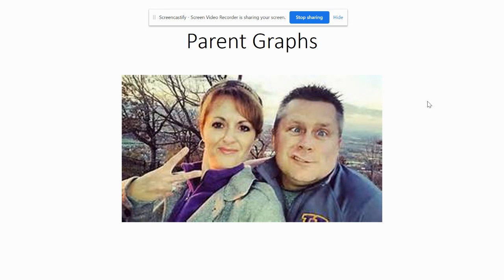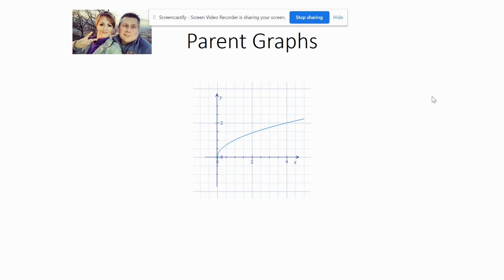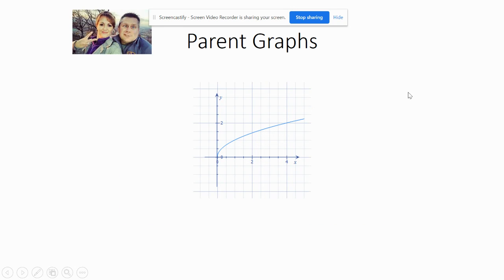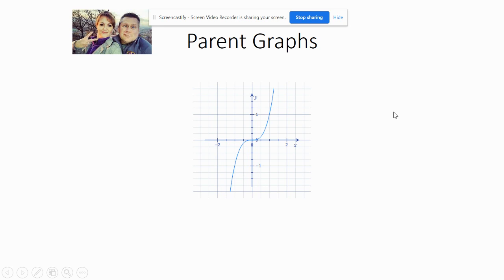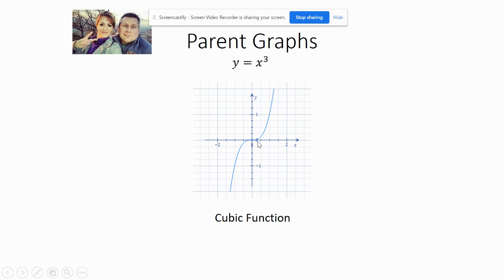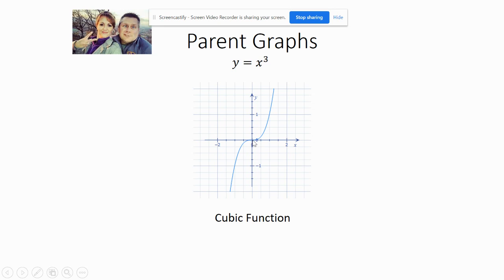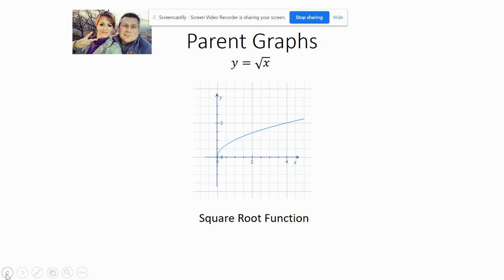Parent Square Root and Cubic Graphs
The Parent  Graph for a Square root and Cubic